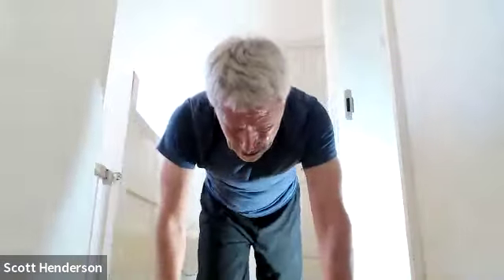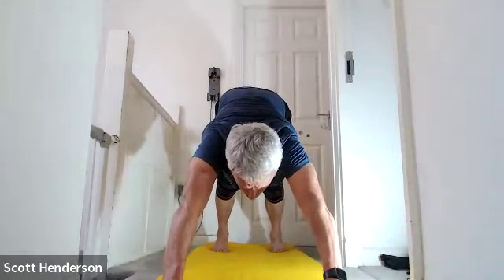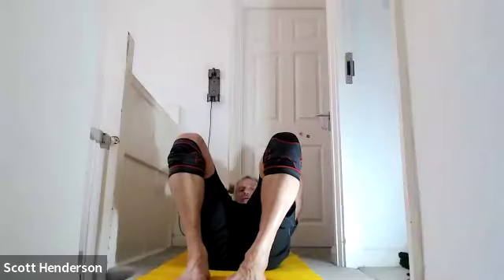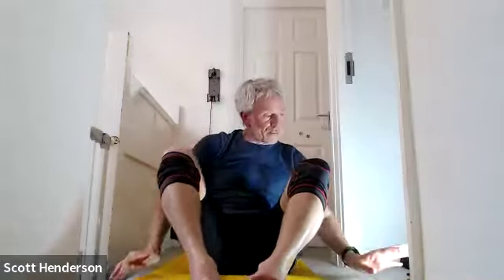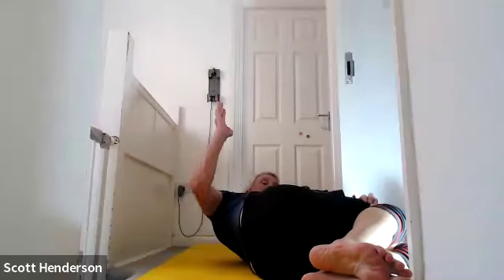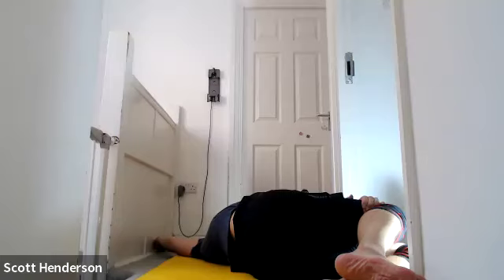20 MIn deep Stretch 3rd Nov